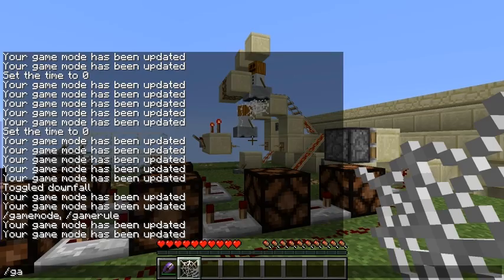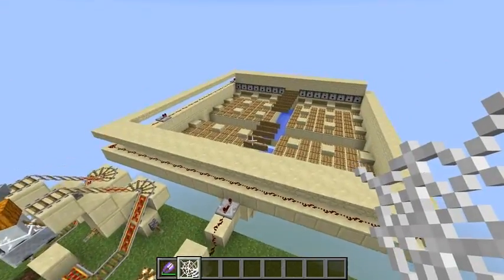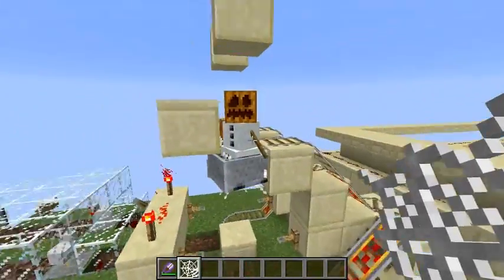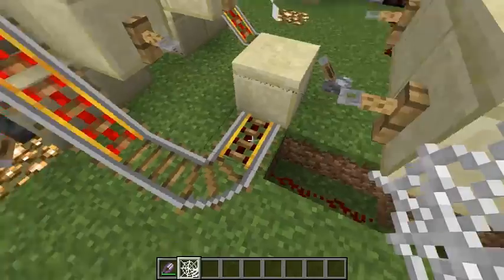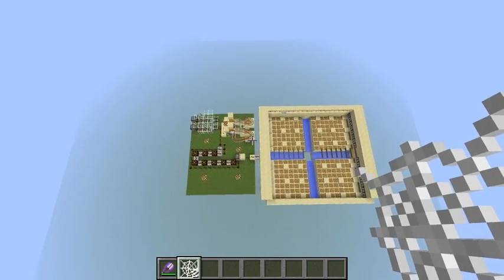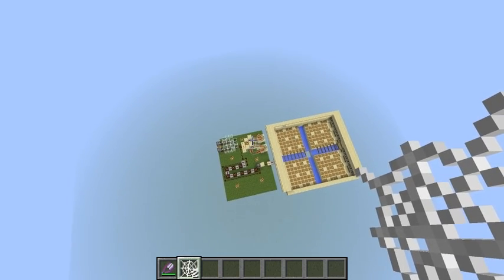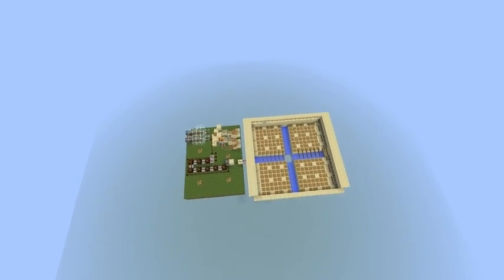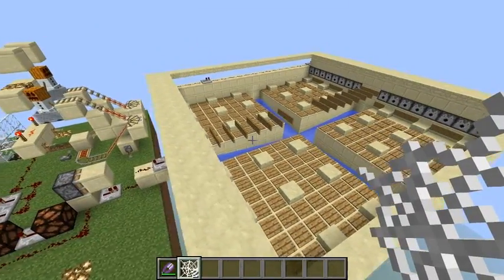Smart Mob Grinder (snapshot 12w50b)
This system will change your standard mob grinder to a washer type, when you are far away and mobs can't leave spawning pads by themselves.
The reversed Proximity Sensor resets the first (1 min) timer when player is near the mob system. The second timer will generate pulses when first timer is idle. The pulses will travel through Monostable Circuit and Dual Edge Detector to generate waves.

I didn't implement it in real mob grinder because of the broken Mob AI in the snapshot. I'll put it in UMG later.